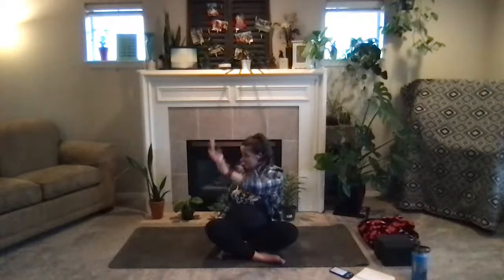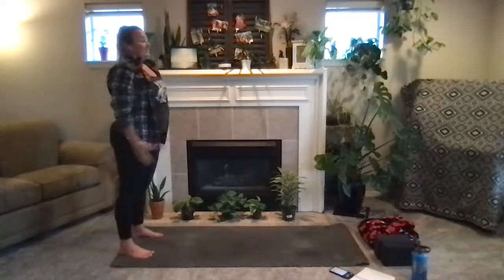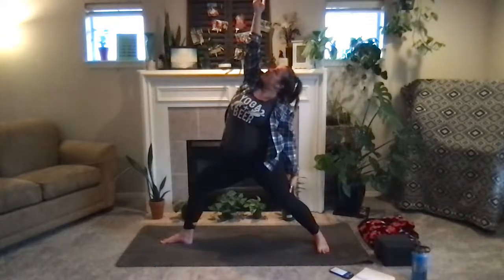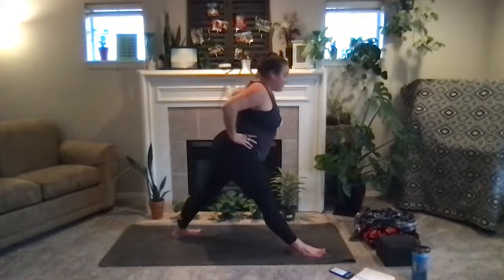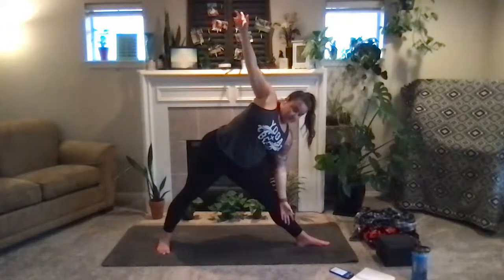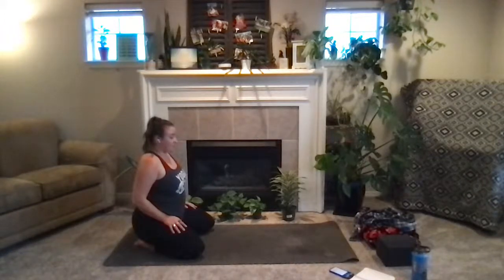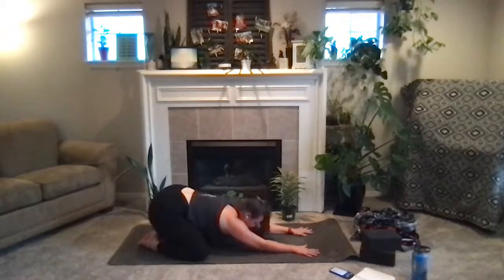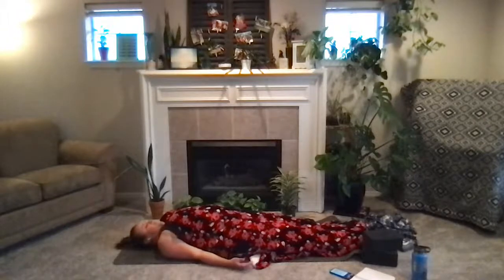Yoga + Beer Live Stream with Jaime (5.3.21)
Live stream from May 3rd, 2021.
Judgement free zone. This practice is all about letting go and giving ourselves easy, supportive space to just be. Our physical practice explores movement in warrior one, high lunge, warrior two, reverse warrior and extended side angle - we linger in the poses, feeling grounded and connected to our breath. We dabble with balance as we explore tree pose and get deep into the hips with supported lizard. Throughout the movements and flow we come back to letting go and finding peace in the present moment.

By practicing with this video, you assume all risk and liability.